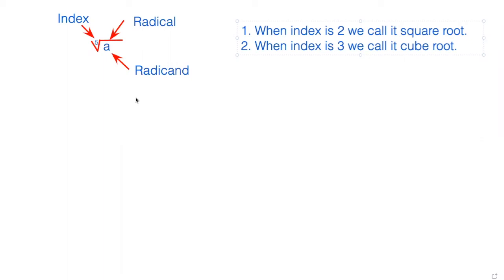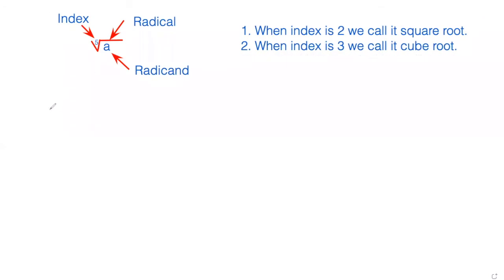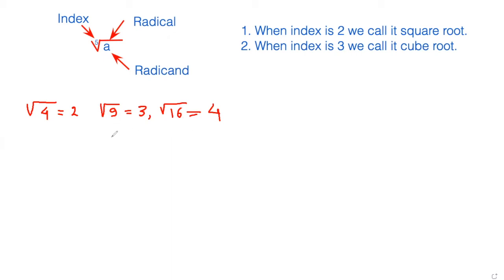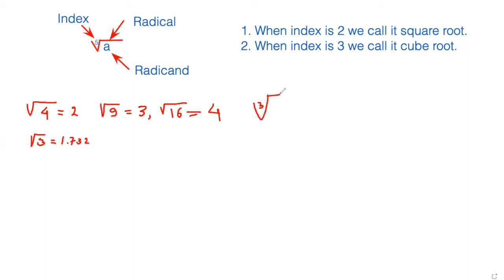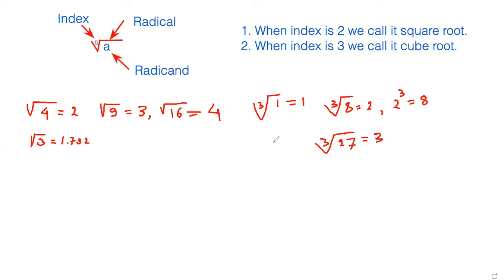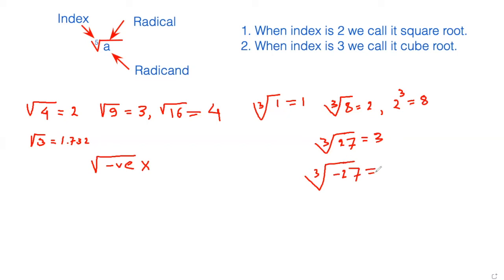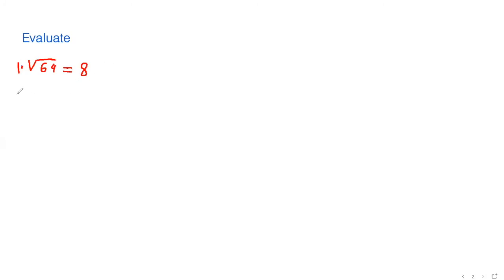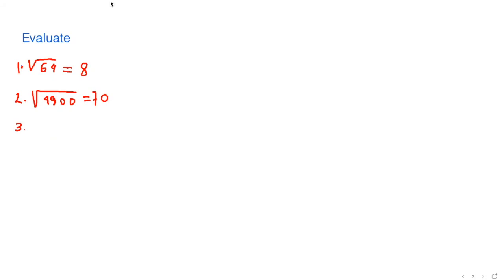How to do operations with radicals?/what is radical?/How Radicals work in math? Radicals-1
In this video I tried to explain what is radical and solved some basic problems with radicals.